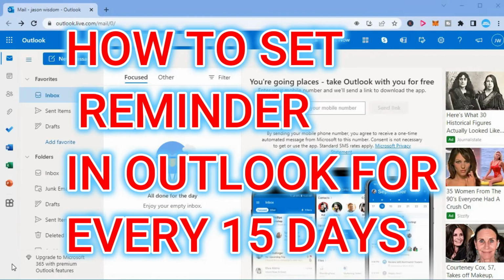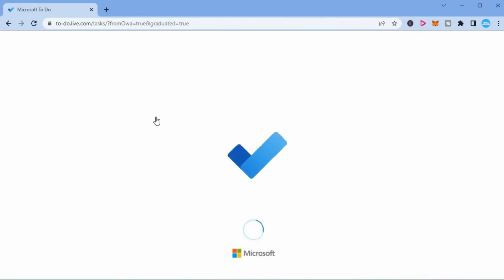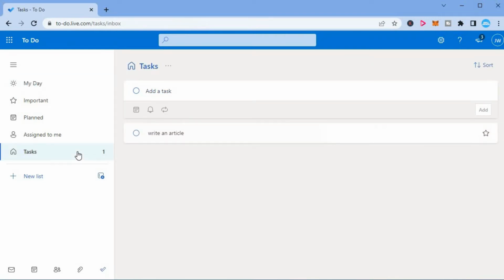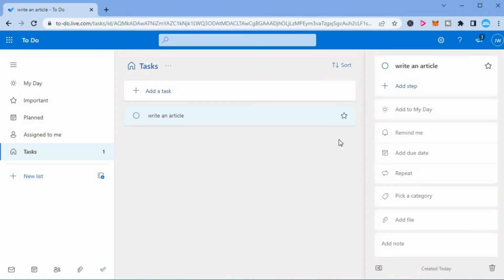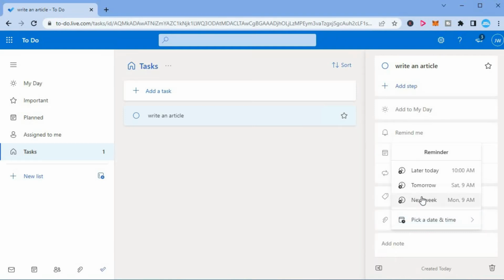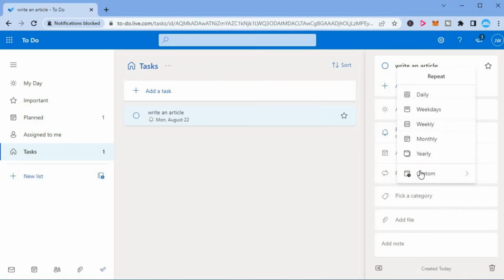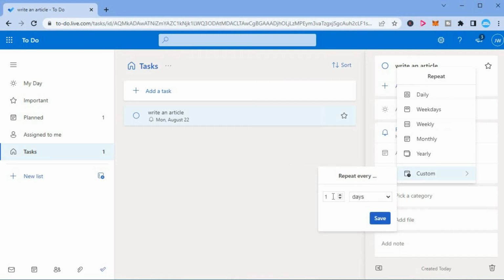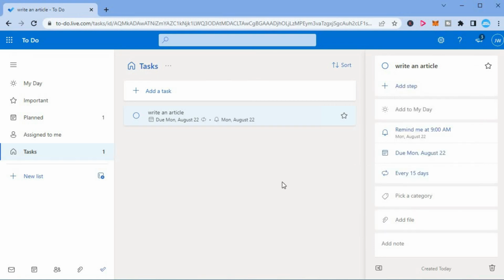HOW TO SET REMINDER IN OUTLOOK TO EVERY 15 DAYS